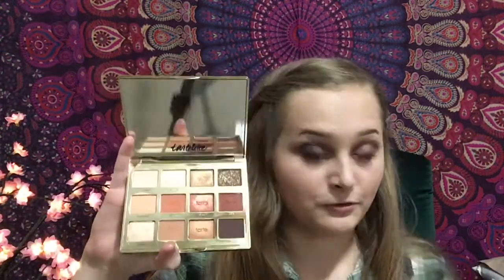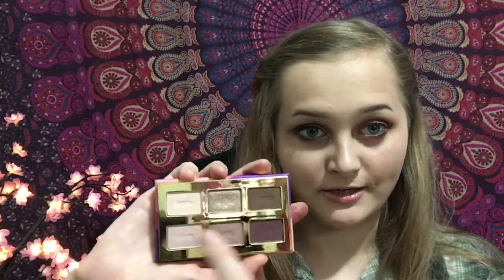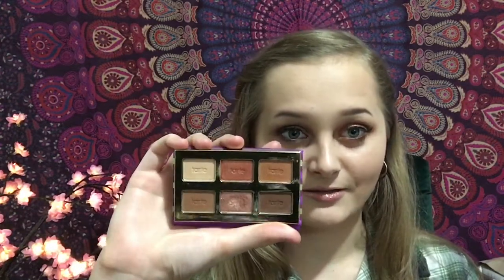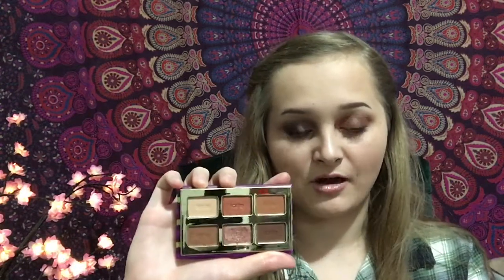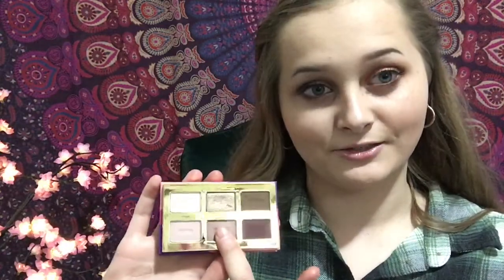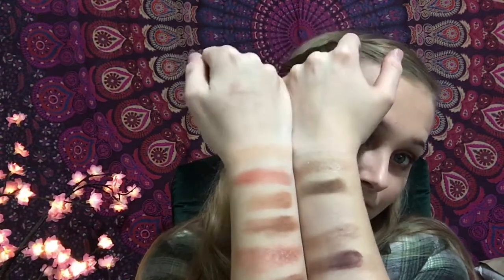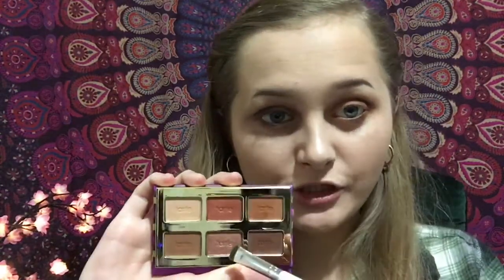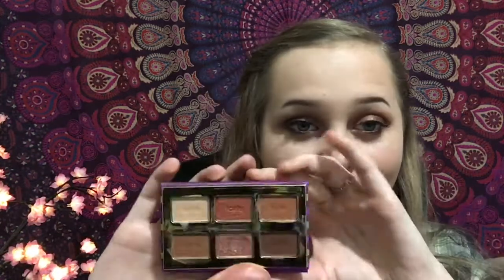Tartelette Mini Palettes Flirt & Tease - Review, Swatches, & Tutorial